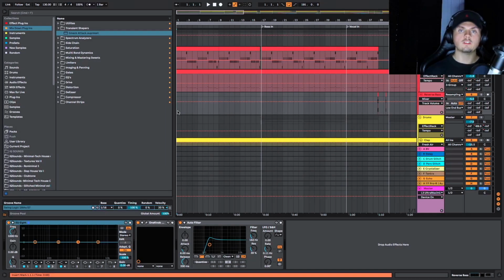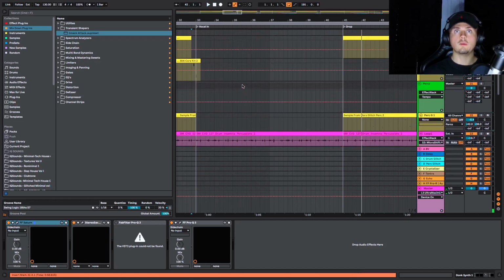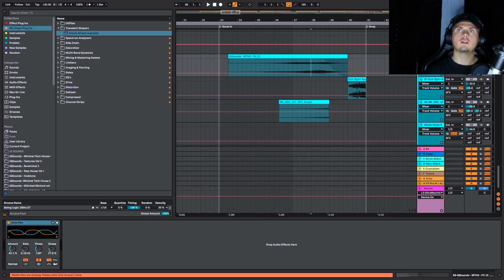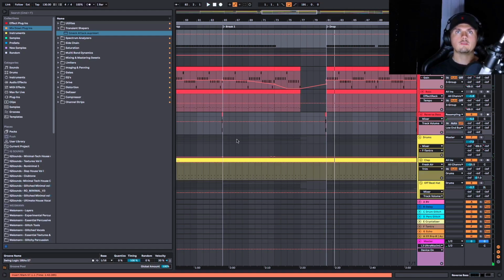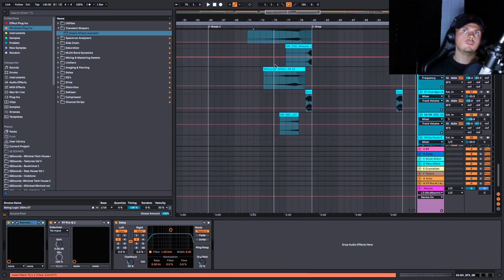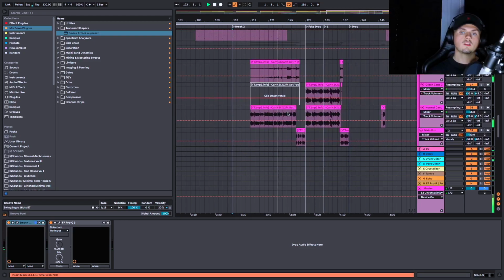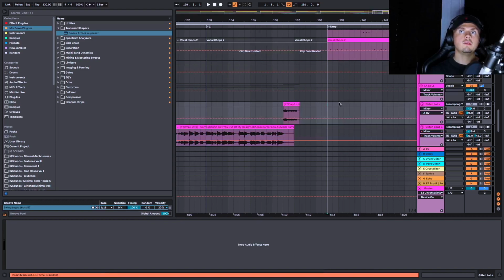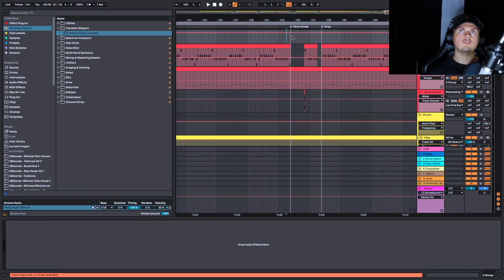TRACK BREAKDOWN - If You're Struggling To Arrange Your Track, Then You Need To Watch This Video!!